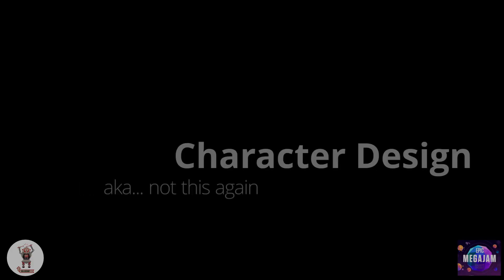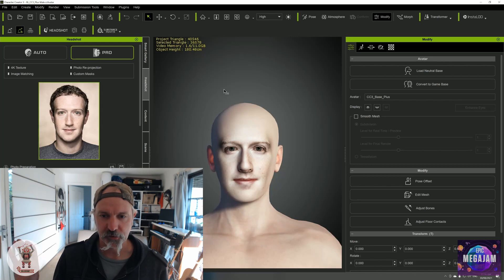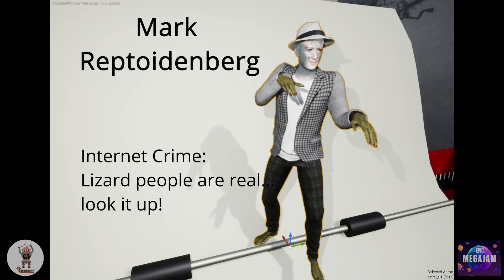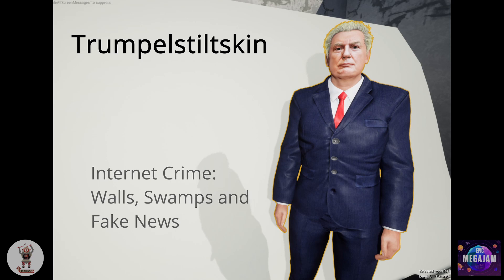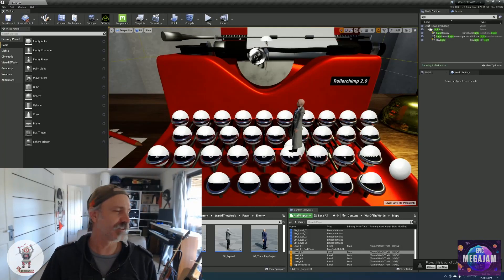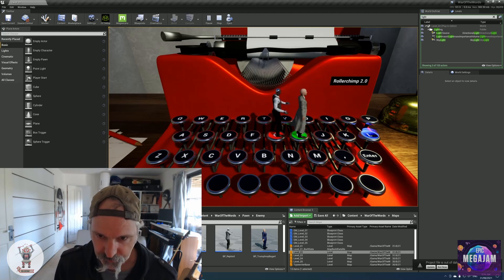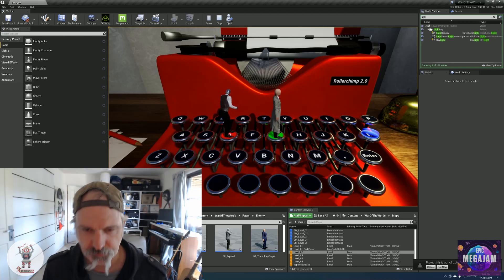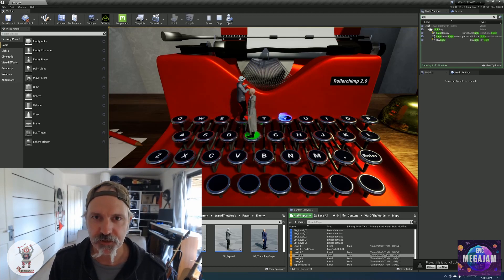Rollerchimp MegaJam Day4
Day 4: Enemies... Trolls lizards and the prez.  plus some more mocap and character design.